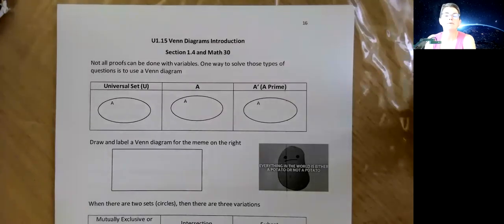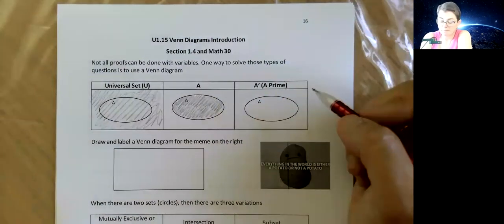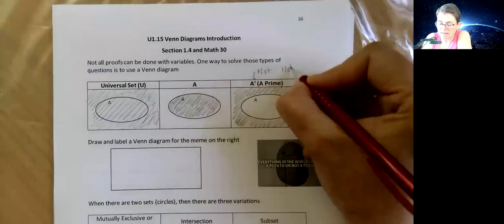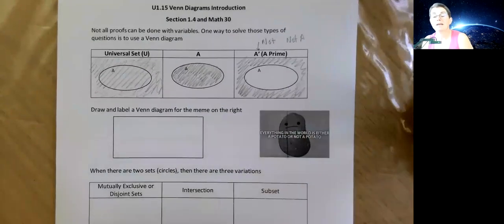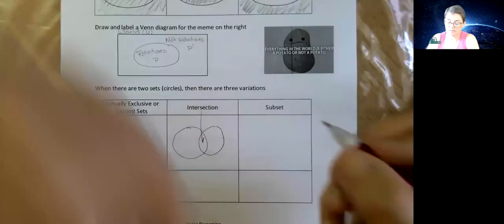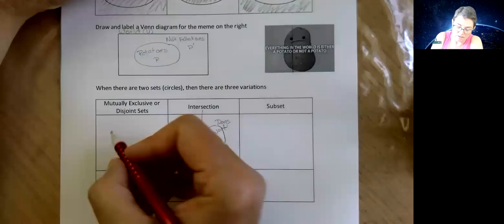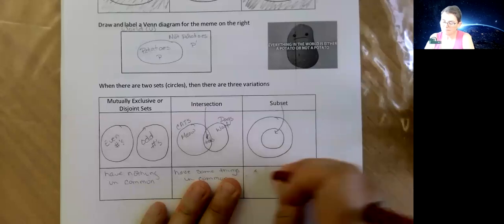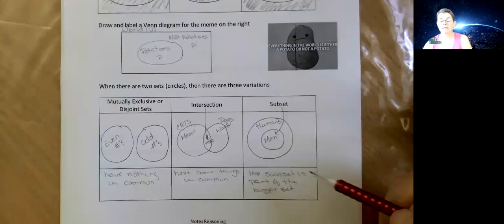U1 15 Venn Diagrams Introduction